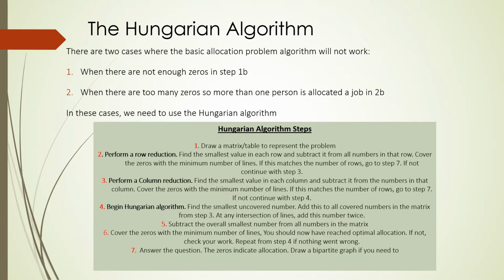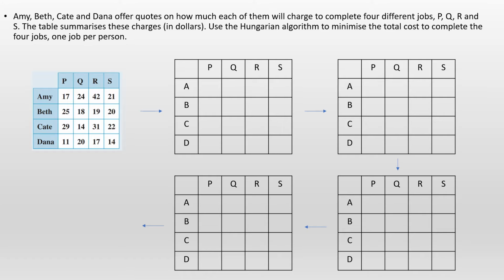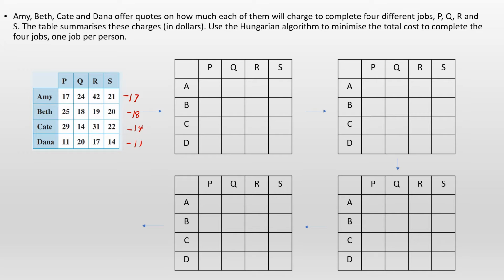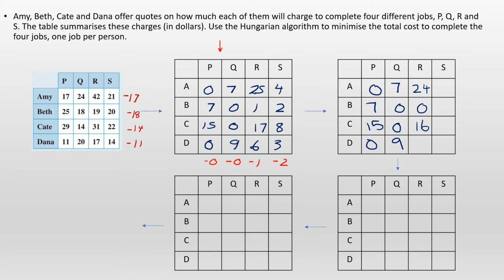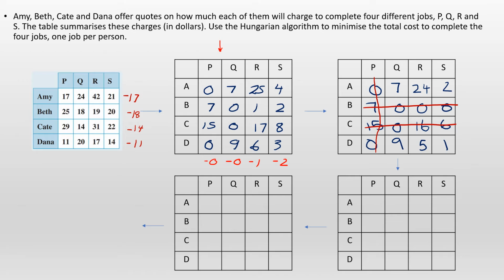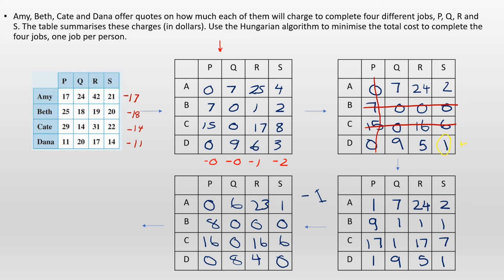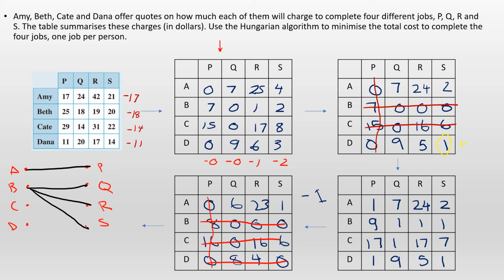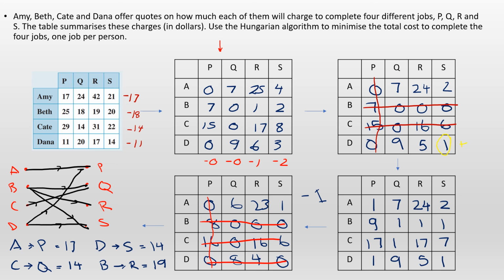Ex 10.5 - Lesson 2 (Hungarian Algorithm)